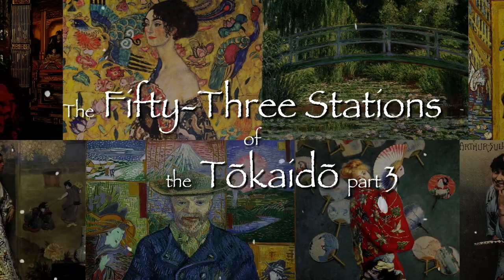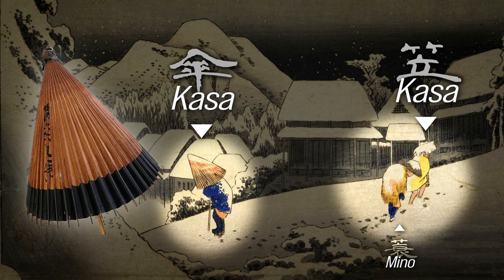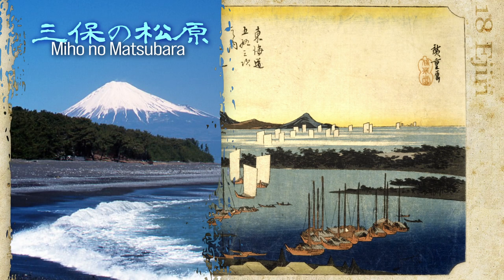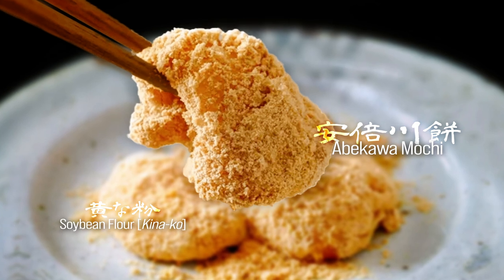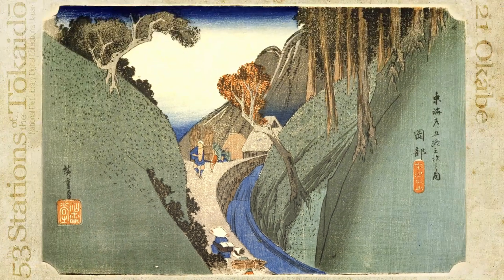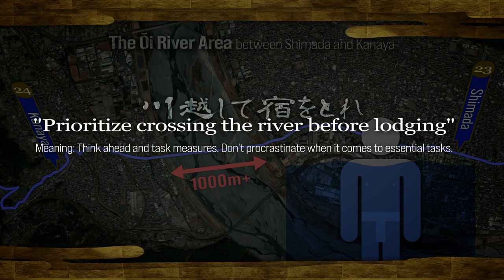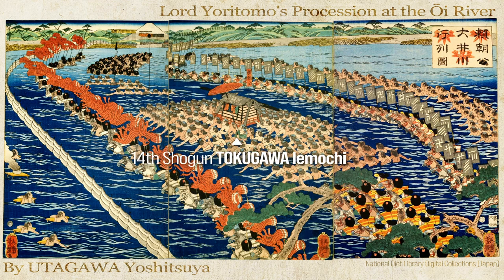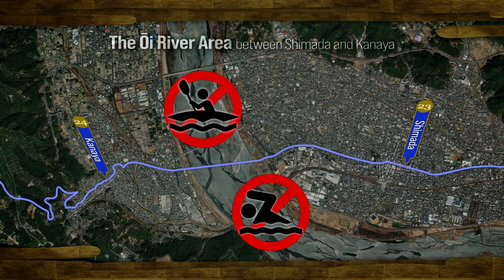53 Stations of Tokaido (3/6) Ukiyo-e Art Explained and Historical Context | Edo ANDO Hiroshige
【Crossing Rivers】This is THE PERFECT GUIDE to the Japanese woodblock print series "The Fifty-three Stations of the Tokaido" by UTAGAWA Hiroshige, which depicts the everyday lives of people living along the Tōkaidō network system in the samurai era. His works influenced an art movement known as Japonism and inspired artists such as Monet, Van Gogh, and many other European artists.
The development of the Tokaido Highway increased travel opportunities for ordinary people. However, the rivers were a major obstacle. Here, the intentions of the shogunate are expressed. Together with Hiroshige's Ukiyoe tour guide, we will take a closer look at the lives of the people.

Ordinary people had more travel opportunities, but the checkpoints presented a significant obstacle, too.

Travelers during this time often travelled to Buddhist temples and Shinto shrines as the focal points of their journeys.

【Japanese Vocabularies】
▬ Post Towns/Inn Towns on Tōkaidō ▬

Post Town/Inn Town (宿場町): Town built around a posting station
01:21 Kambara (蒲原): In Shizuoka (Prefecture)
02:05 Yui (由井): In Shizuoka
02:33 Okitsu (興津): In Shizuoka
03:00 Ejiri (江尻): In Shizuoka
03:35 Fuchū (府中): In Shizuoka
  ┗ 04:00 Kawafuda ticket price list
05:20 Mariko (鞠子): In Shizuoka
06:04 Okabe (岡部): In Shizuoka
06:44 Fujieda (藤枝): In Shizuoka
07:29 Shimada (嶋田): In Shizuoka
08:49 Kanaya (金谷): In Shizuoka

▬ Places ▬▬▬▬▬▬▬▬▬▬▬▬▬▬

Tōkaidō (東海道): An administrative division or its highway
The fifty-three stations of the Tōkaidō (東海道五拾三次): Highway network system on Tōkaidō or its series of ukiyo-e prints
Kyoto/Kyō (京都 / 京): Former capital of Japan, current Kyoto city
Edo (江戸): City of the government by the Tokugawa family
Mt. Fuji (富士山): The highest mountain in Japan
Okitsu River (興津川):
Mt. Kunōzan (久能山):
Miho no Matsubara (三保の松原):
Abe River (安倍川):
Umegashima Gold Mine (梅ヶ島金山):
Kanto Region (関東地方):
Ōi River (大井川):

▬ People ▬▬▬▬▬▬▬▬▬▬▬▬▬▬

UTAGAWA Hiroshige (歌川 広重): Painter in Edo period (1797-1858)
UTAGAWA Yoshitsuya (歌川 芳艶): Painter in Edo period (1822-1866)
MINAMOTO NO Yoritomo (源 頼朝): The founder of the Kamakura shogunate
HŌJŌ clan (北条氏):
MATSUO Bashō (松尾 芭蕉): Haiku Poet in Edo period (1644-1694)
HASHIBA Hideyoshi (羽柴 秀吉): Unifier of Japan, a.k.a. TOYOTOMI NO Hideyoshi
TOKUGAWA Ieyasu (徳川 家康): The founder of the Edo shogunate
TOKUGAWA Iemochi (徳川 家茂): The 14th shogun of the Edo shogunate

▬ Other Words ▬▬▬▬▬▬▬▬▬▬▬

Ukiyo-e (浮世絵): Paintings and woodblock prints
Sengoku Period (戦国時代): From 1467 to 1615 in this video
Edo Period (江戸時代): After sengoku period from 1603 to 1868
Kamakura Shogunate (鎌倉幕府): Feudal military government during 1185 to 1333
Edo Shogunate (江戸幕府): Feudal military government during 1603 to 1868
Daimyo (大名): Influential warlord with a large estate
Daimyo Gyoretsu (大名行列): A procession of Daimyo on an official outing
Soba (蕎麦): Japanese noodle made of buckwheat
Kasa (笠): A type of headgear
Mino (蓑): A traditional raincoat made of straw
Kasa (傘): A traditional umbrella made of waxed paper
Mon (文): Unit of coins
Kanji (漢字): Chinese character used in Japanese writing
Kawafuda (川札): Ticket for crossing river
Mochi (餅): Known as rice cake, no ice cream inside
Abekawa Mochi (安倍川餅): Mochi with soybeans flour
Tororo-jiru (とろろ汁): A yam soup
Jinen-jyo (自然薯): A kind of yam
Haiku (俳句): Japanese poem with 17 syllables
Tōkaidō Chu Hizakurige (東海道中膝栗毛): A popular novel, Travelogue of Tōkaidō
Tsuta Momiji Utsunoya Tōge (蔦紅葉宇都谷峠): A popular Kabuki play
Lord Yoritomo's Procession at the Ōi River (頼朝公大井川行列圖):
Prioritize crossing the river before lodging (川越して宿をとれ): Think ahead and task measures. Don't procrastinate when it comes to essential tasks.

Satellite Photos: U.S. Geological Survey
The fifty-three stations of the Tō-kaidō (Ukiyo-e): National Diet Library Digital Collections (Japan)